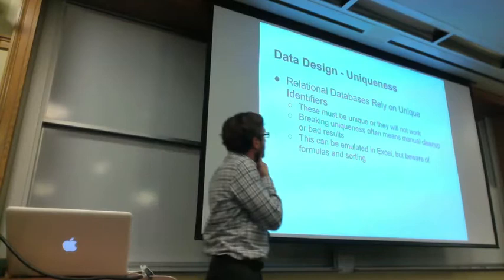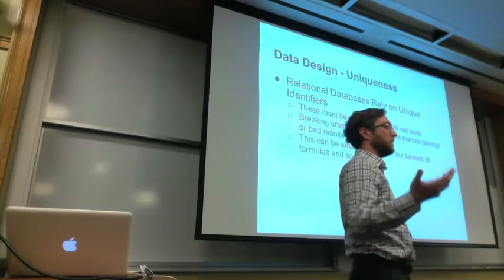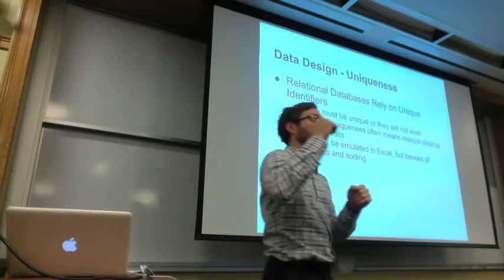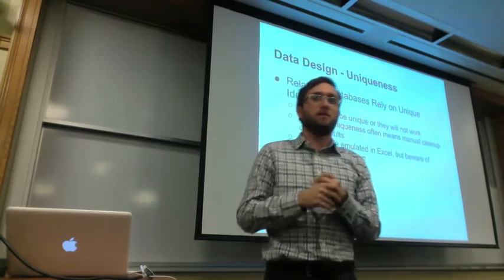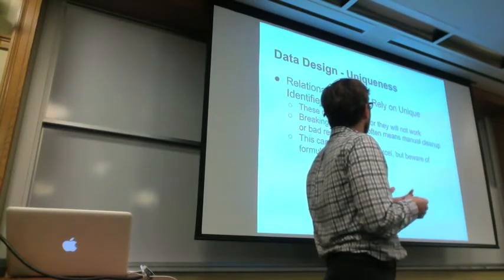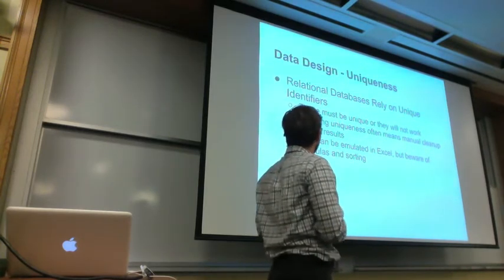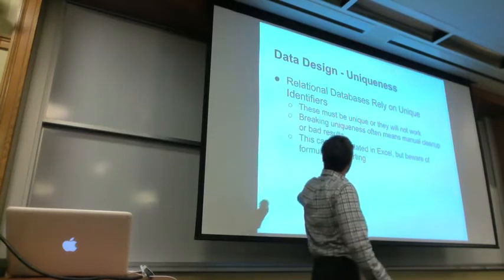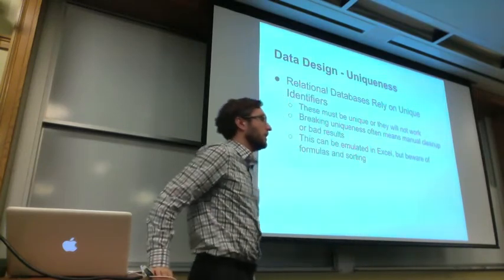Data Jam 2: HRWC Data Design 5 - Uniqueness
The A2DataDive assembled representatives from nonprofit organizations, U-M statistics and data sciences departments, and members of the community to collectively address the data analysis and visualization needs for area nonprofits and local organizations.

In Data Jam 2,Justin Joque, a data librarian from the Clark Library, walks us through a data analysis and design discussion about the Huron River Watershed Council, a nonprofit coalition of Huron Valley residents, businesses, and local governments that works to inspire attitudes, behaviors, and economies to protect, rehabilitate, and sustain the Huron River System.